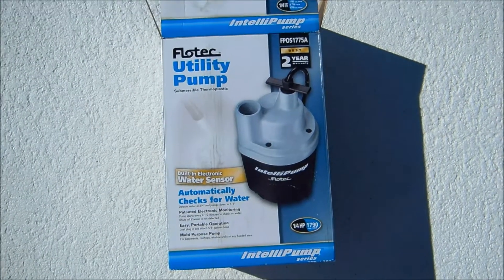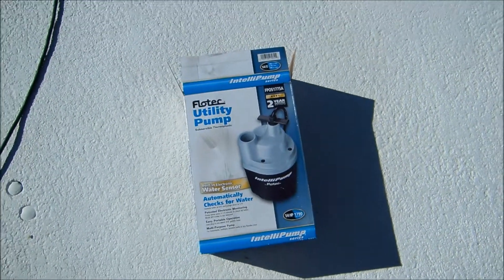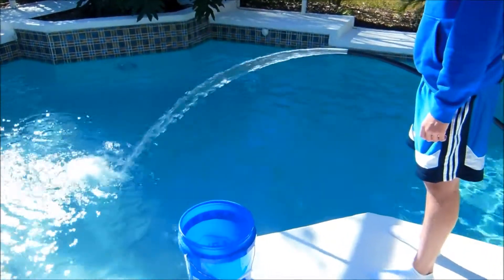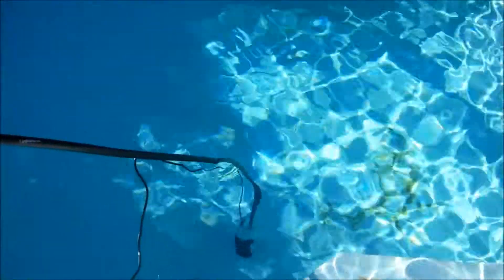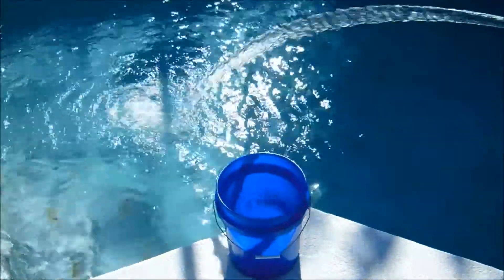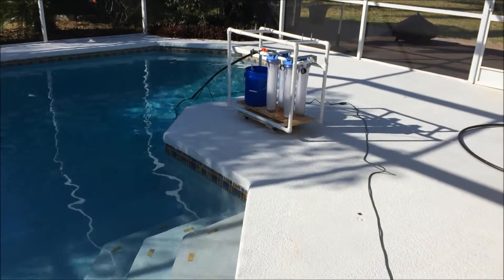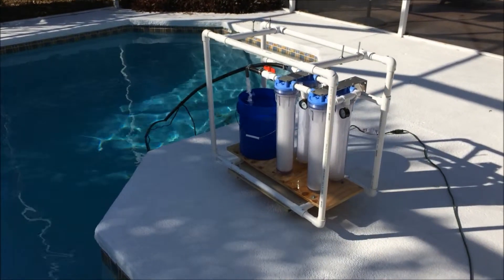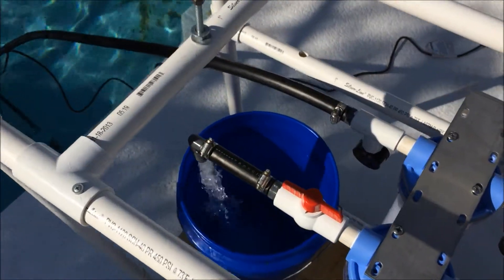Submersible Pump Plus Water System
One Ball One Village 4-stage water filtration system connected to 1/4 HP submersible pump.  At 9' of lift, the pump produces 1,000 GPH (unfiltered) and 400 GPH through the filter system.  The pump model shown is Flotec Intellipump (model # FPOS1775A) with a 15' power cord which is handy.  The outlet on the pump is 1" which we have reduced to 3/4" barb fitting to attach to 3/4" pipe.